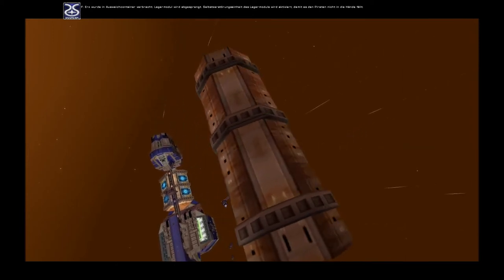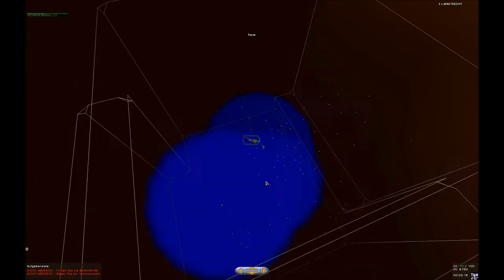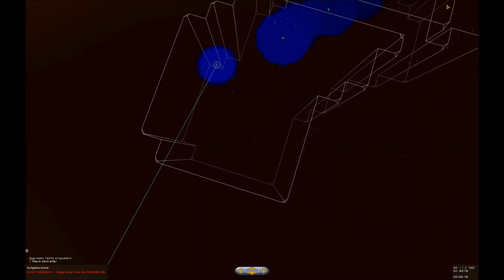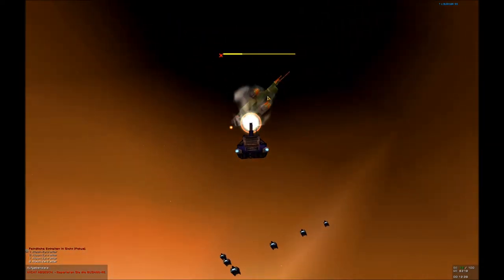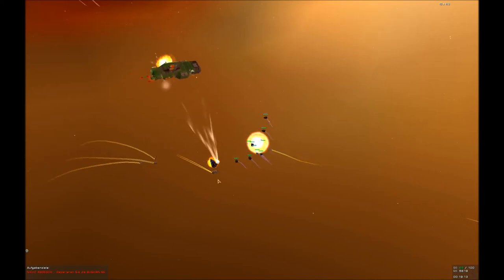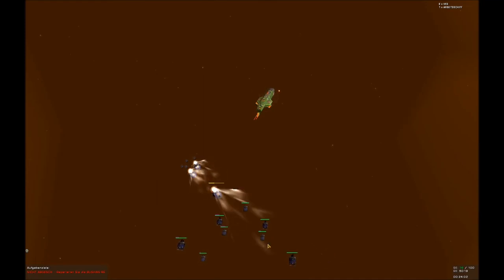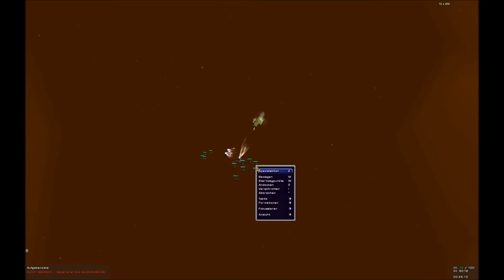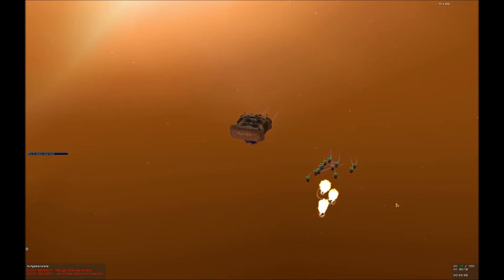Homeworld: Casual Cataclysm 03 - The Search for Trouble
And now I've finally made the game run on OpenGl, instead of on software-rendering. Now it looks actually pretty! (Also the file I got at the end of processing was smaller, even though I recorded with a higher resolution and with hardware rendering. My recording software is weird.)

Anyway, "enjoy" this video. It was made for this thread on the Something Awful forums: